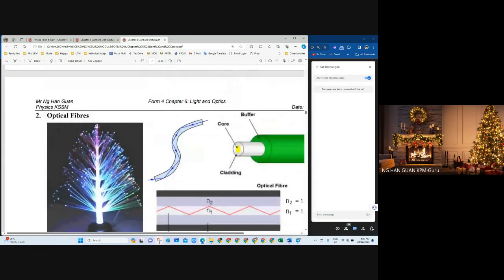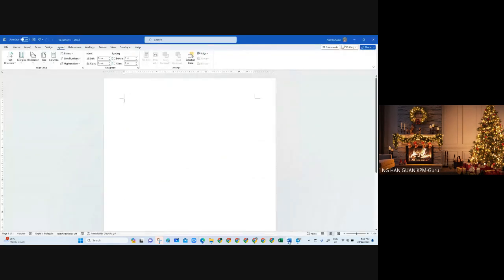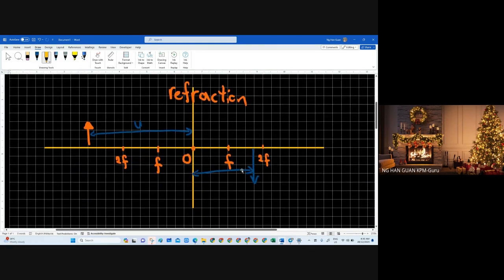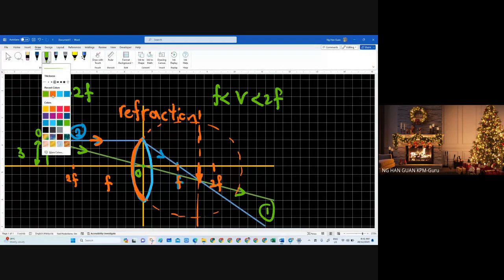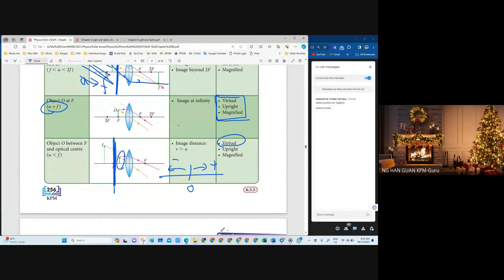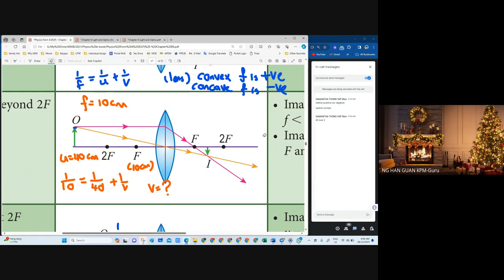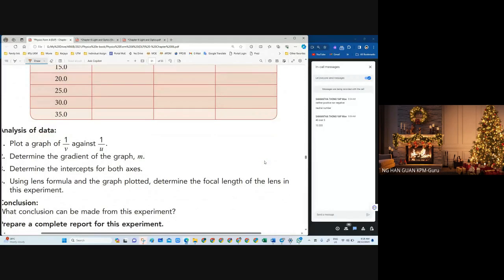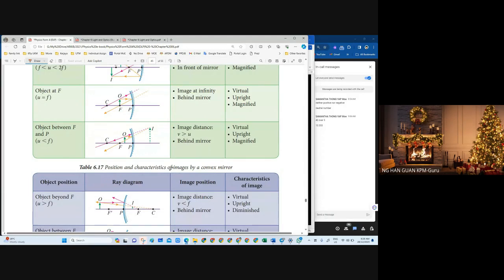Physics holiday PdPR Form 4 Chap 6.3 & 6.4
PDPR for Chapter 6
6.3 Image Formation by Lenses
6.4 Thin Lens Formula